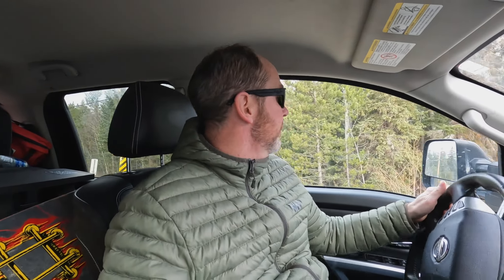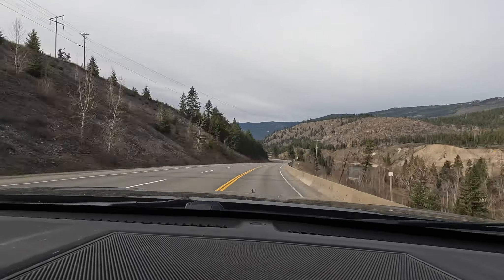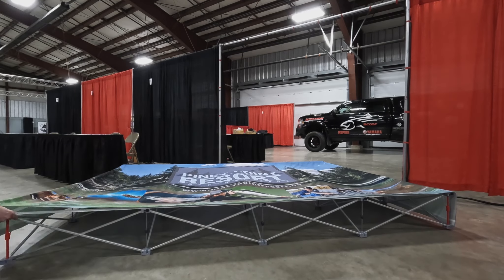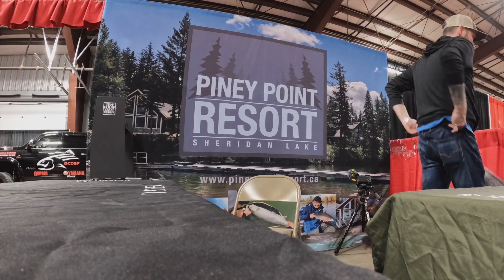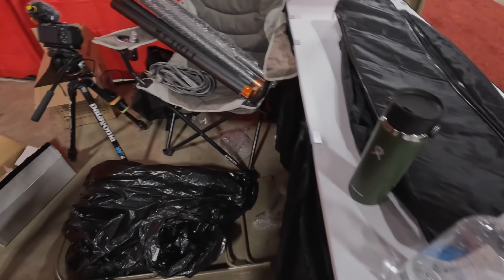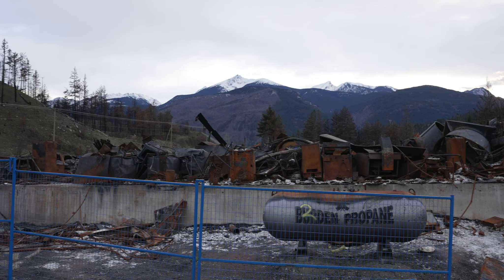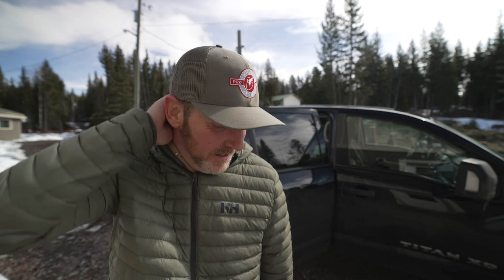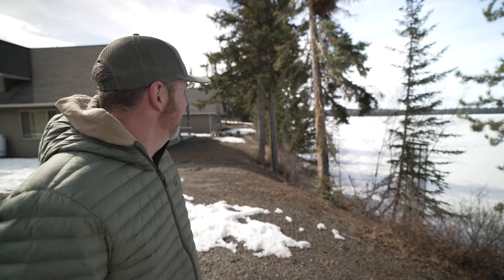Running A Fishing Resort episode 03 "Trade Shows, Ice Flows and the Butte"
A continuation of our new series of Running a Fishing Resort from the Cariboo Region of BC, on Sheridan Lake. On this episode Brent packs up the truck and the new marketing materials and heads down to operate a booth at The BC Outdoors Show. We have a look at some of the fire damage in Lytton on the way back. Jenny hikes up "the Butte" at Lone Butte, and we do a fly over of Sheridan Lake looking for any signs of open water! for more information about our video and marketing businesses.